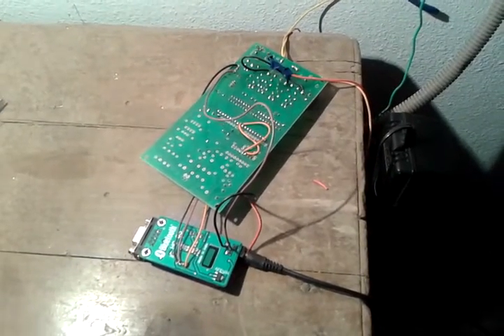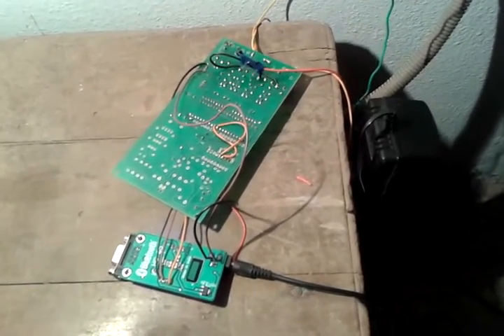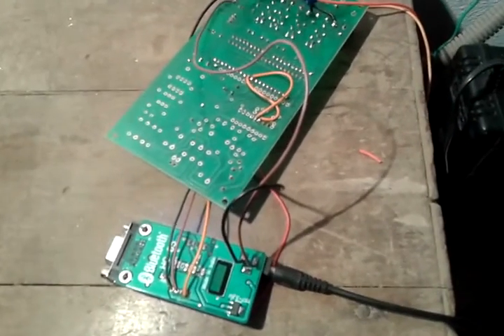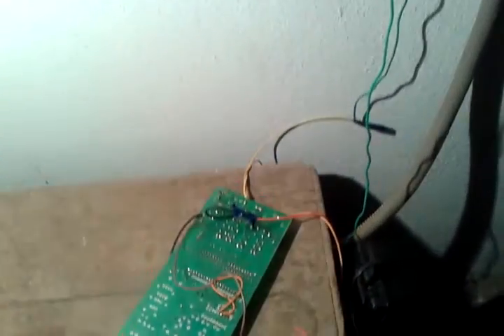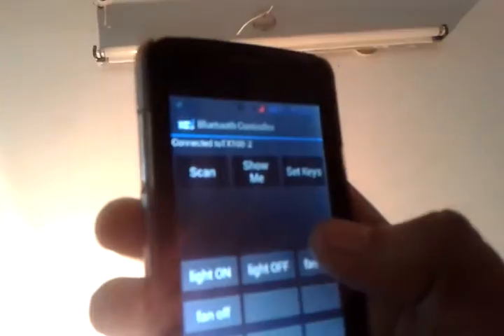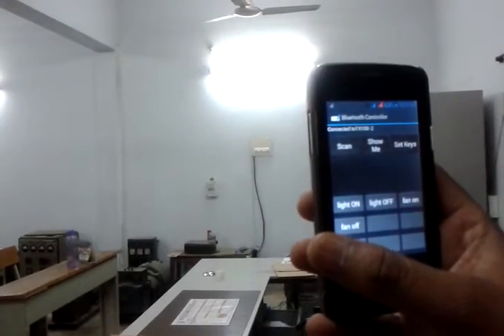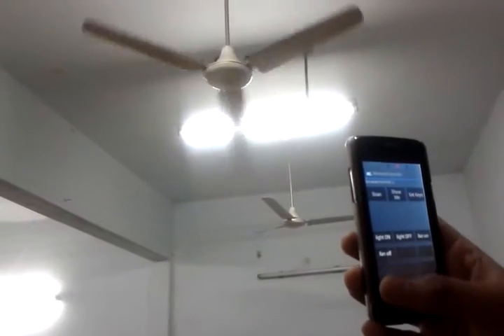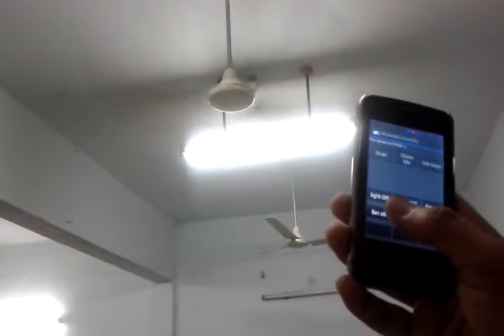Electrical Device Controlling with Android Application Bluetooth enabled